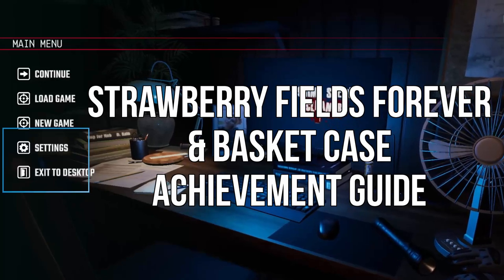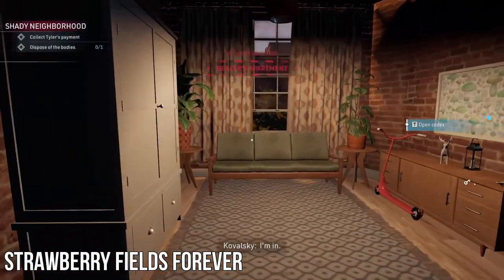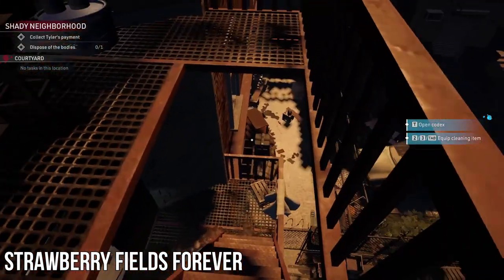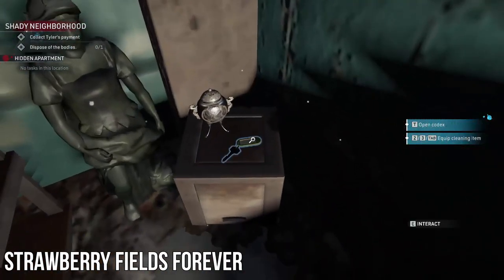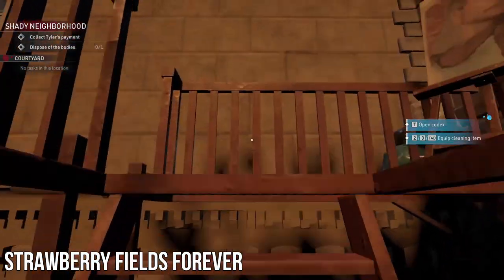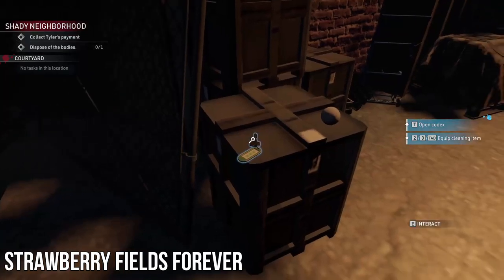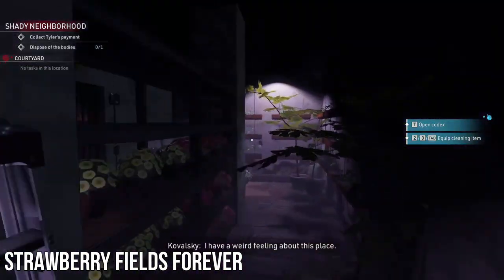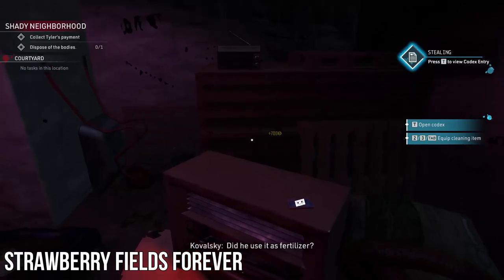Crime Scene Cleaner - Strawberry Fields Forever & Basket Case Achievement Guide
In this guide, I will show you how to obtain the achievement "Strawberry Fields Forever" & "Basket Case" in Crime Scene Cleaner.
Strawberry Fields Forever - 0:10

Basket Case - 1:14